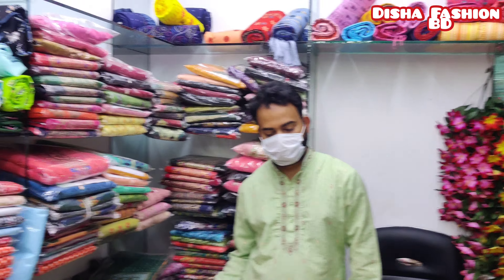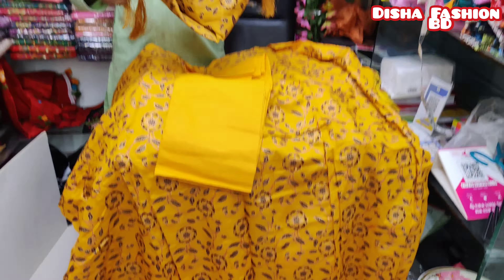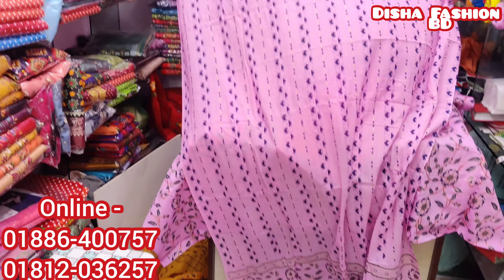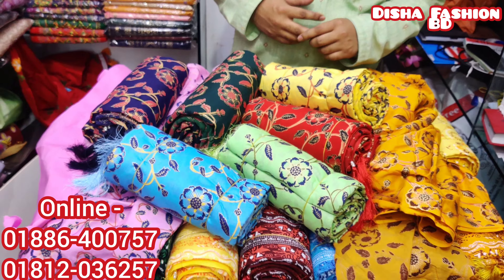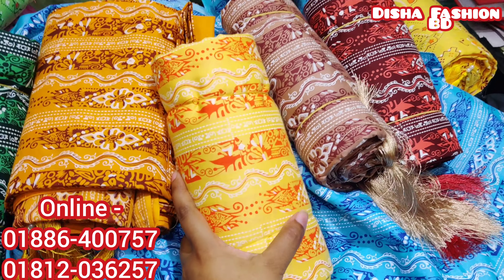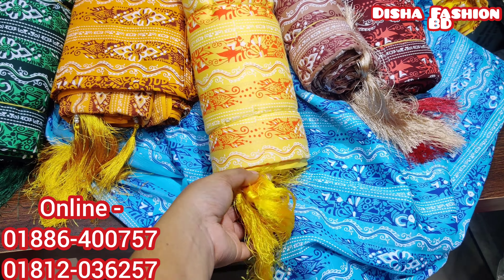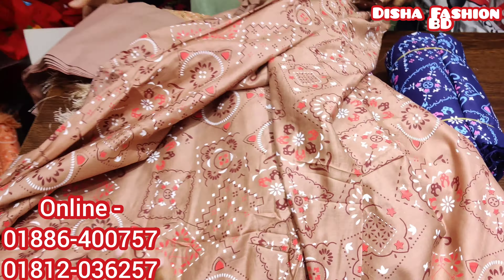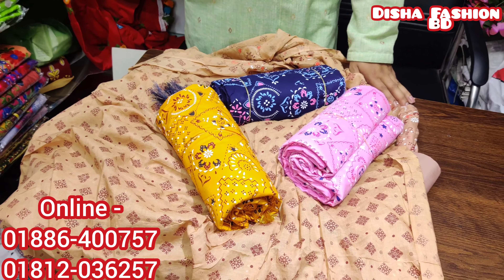😍পাইকারি দামে বিসনেসের জন‍্য গ‍্যারান্টি সহ 3পিছ/Garrenty With Premium cotton Dress/New 3piece price